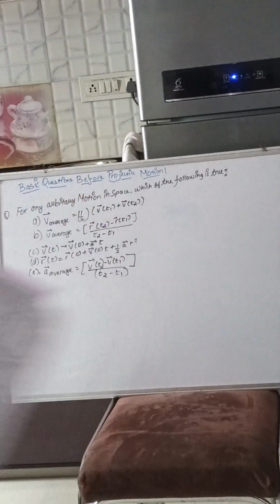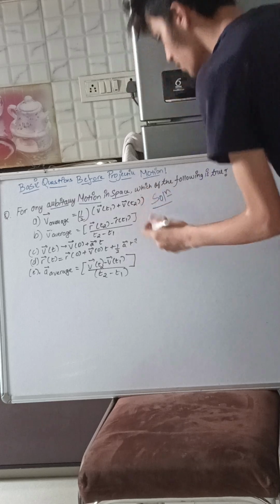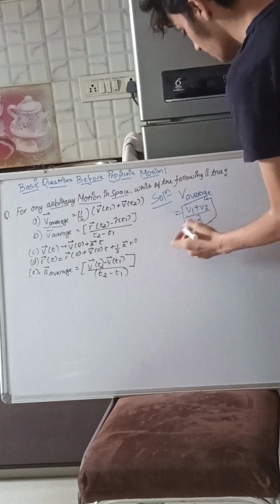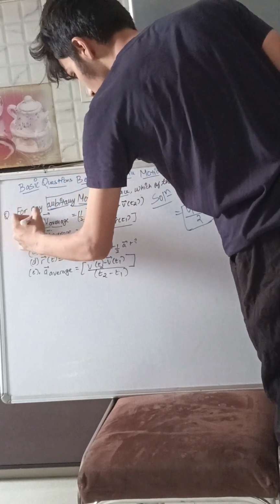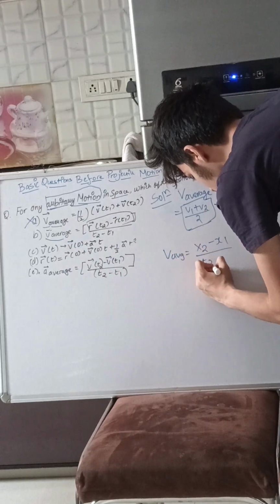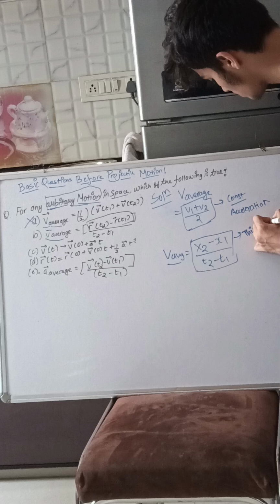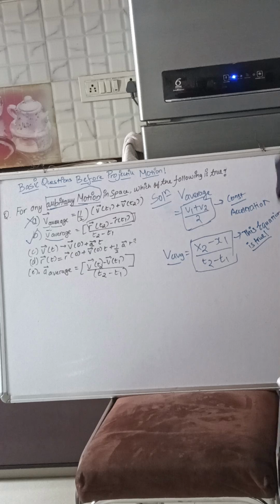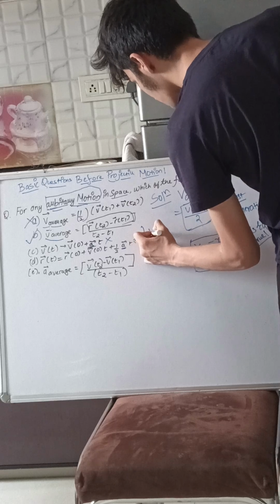For any arbitrary motion in space, which of the following relations are true? Class 11th physics !